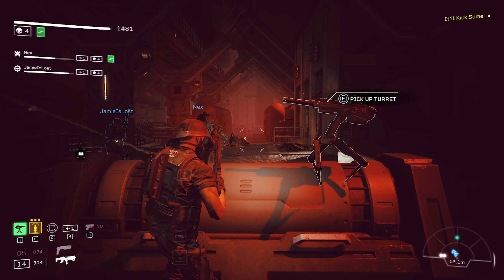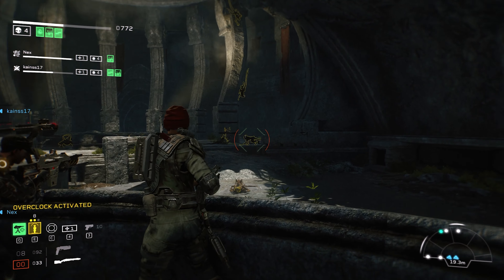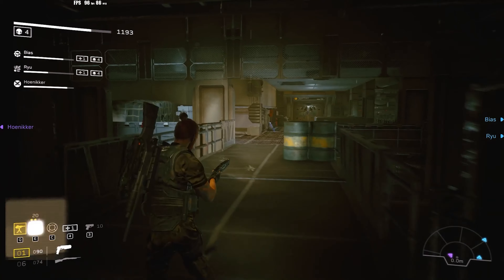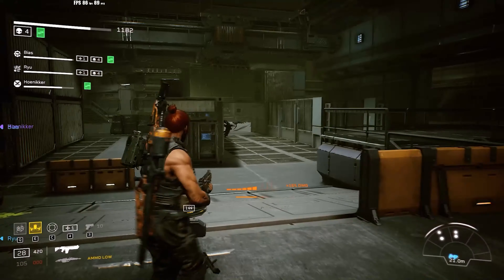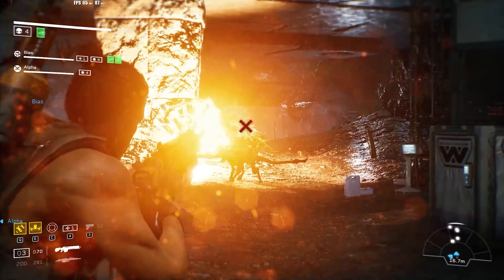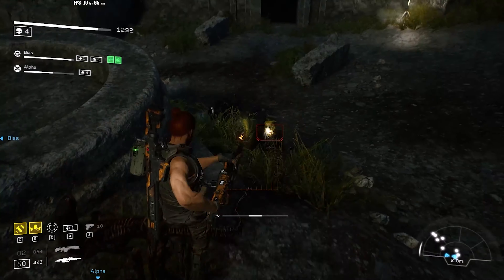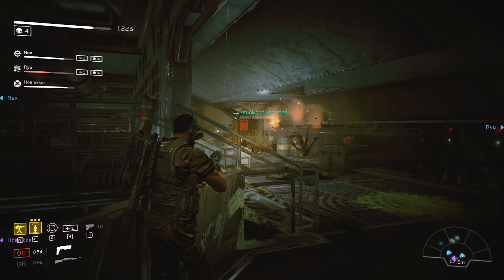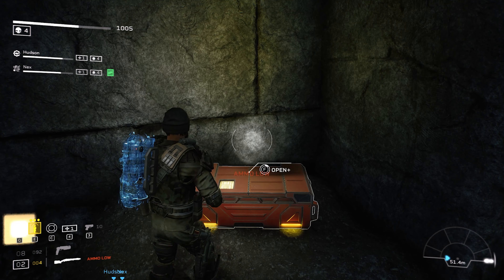Aliens: Fireteam Elite Review - We Like It!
Aliens Fireteam Elite is a new 3rd person co-op shooter set in the Alien universe. We jumped in to review the game, find out the good and the bad and let you guys know if it's a play or a pass.

Aliens Fireteam Elite has done a great job at staying true to the source material behind the Aliens franchise, and with it's Gears of War style gameplay, customisation options and great third person style action, it's got fans of shooters, coop games, and the Alien franchise pretty excited.